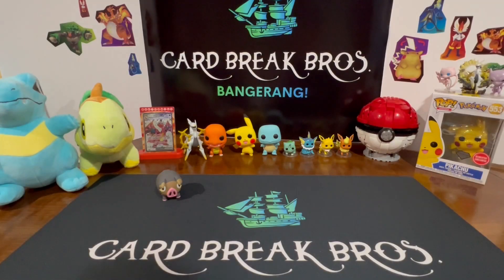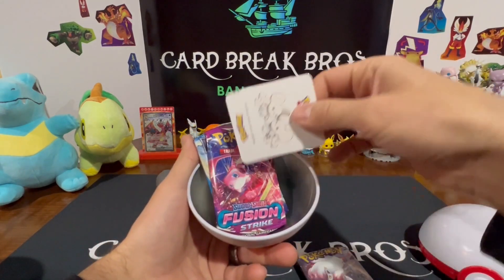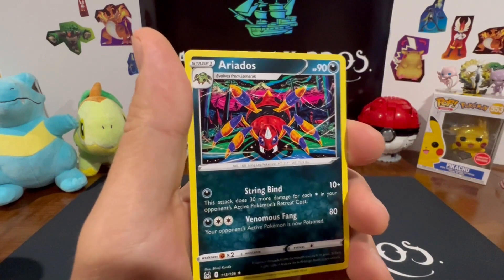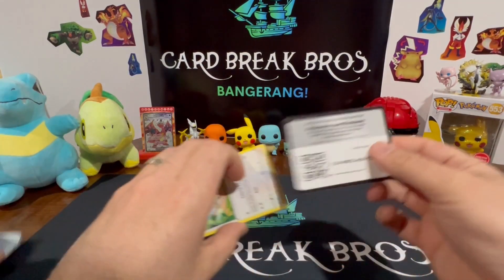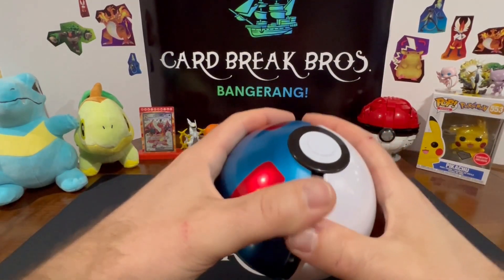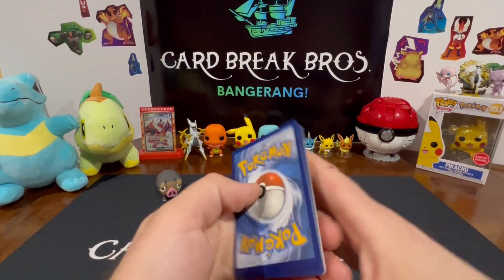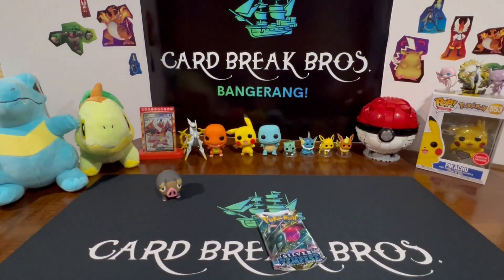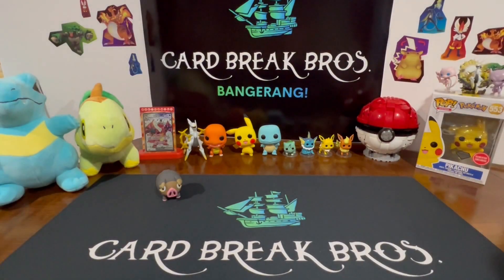Are Dented Pokeballs Lucky or Not?!?!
Card Break Bros. try to see if a couple Dented Pokeballs have any Bangerangs inside!